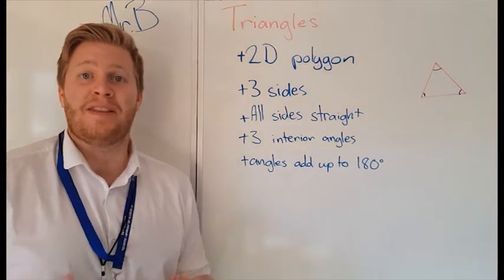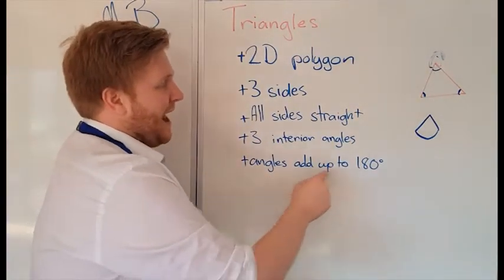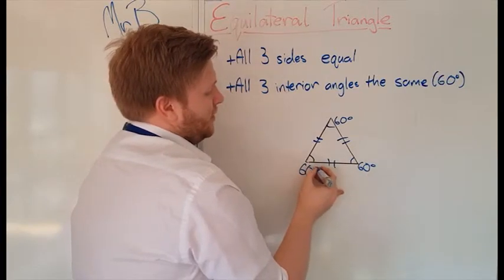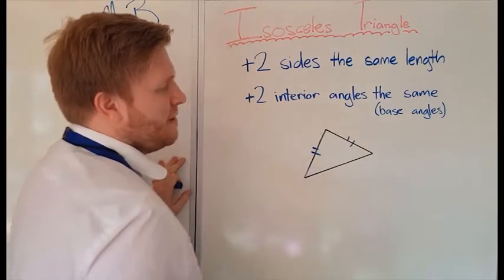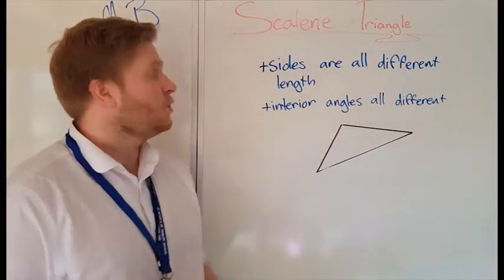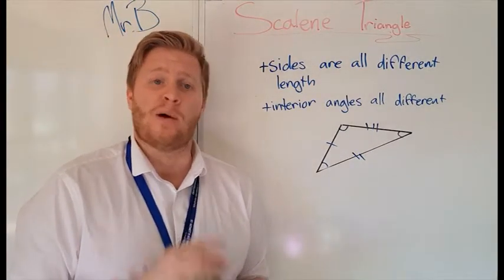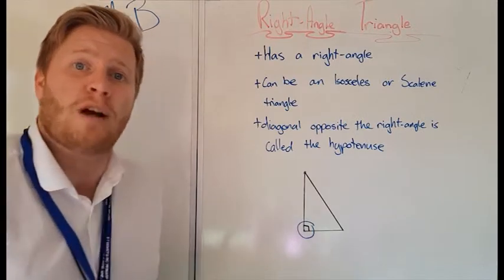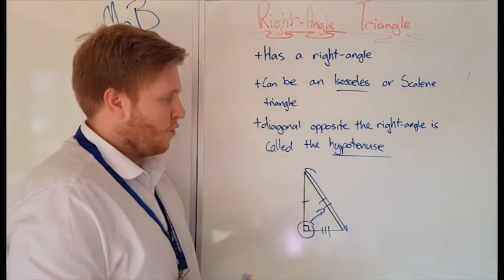How to Identify Different Types of Triangles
This video shows you how to identify equilateral, isosceles, scalene and right-angle triangles by their properties.